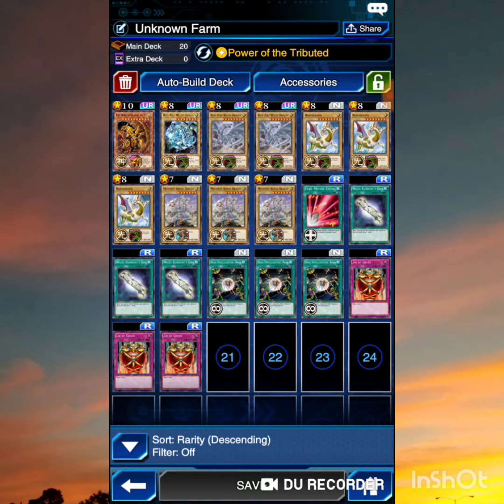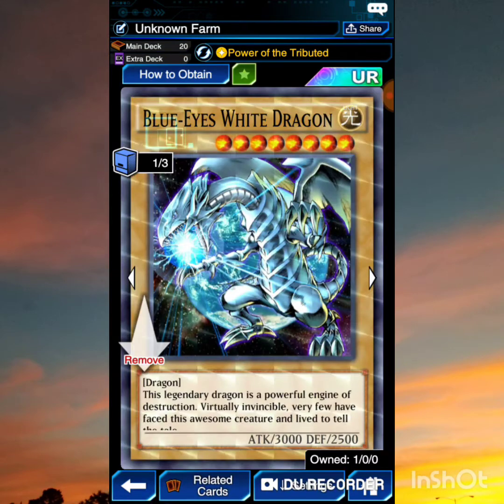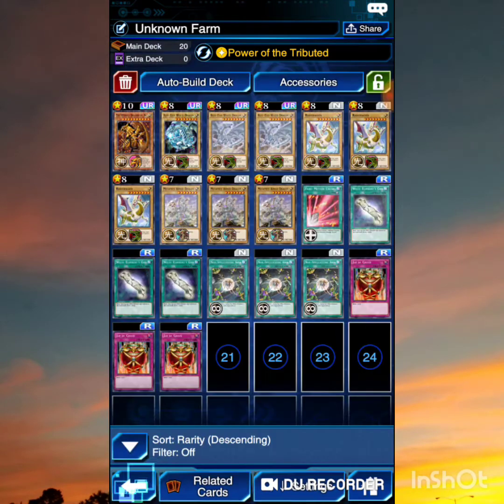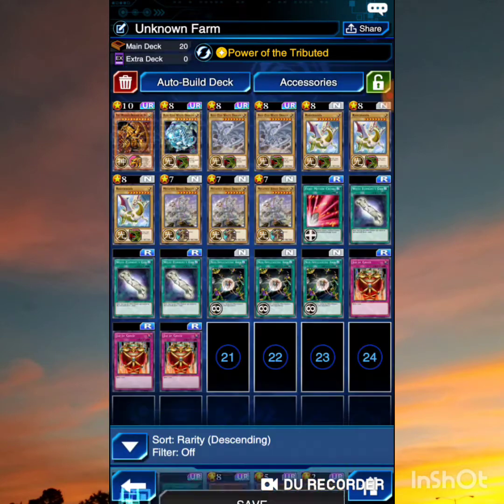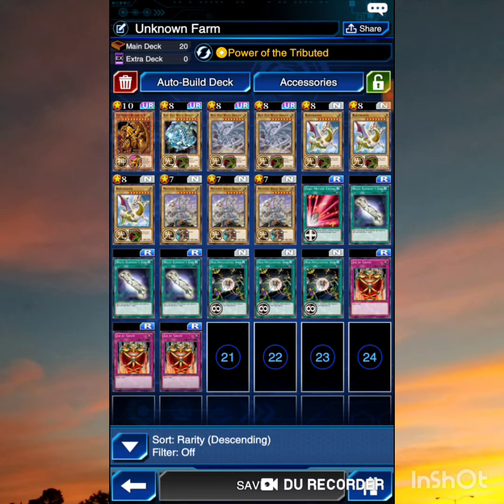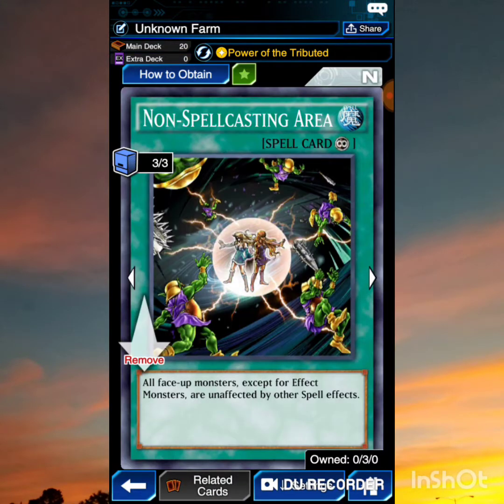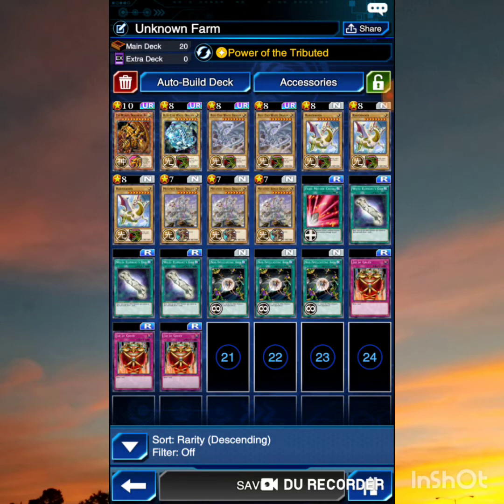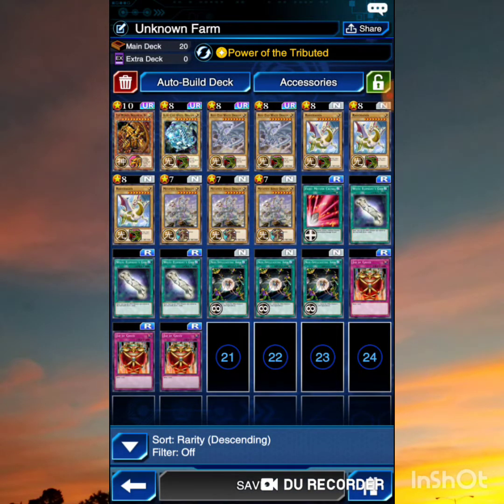Super Late Transcend Farm Deck :D {Yu-Gi-Oh! Duel Links}